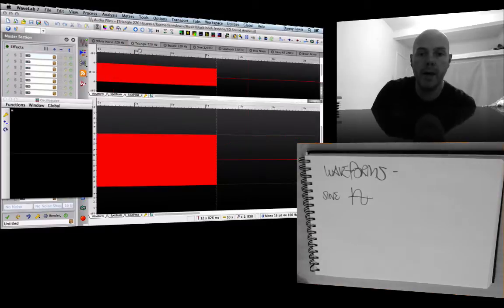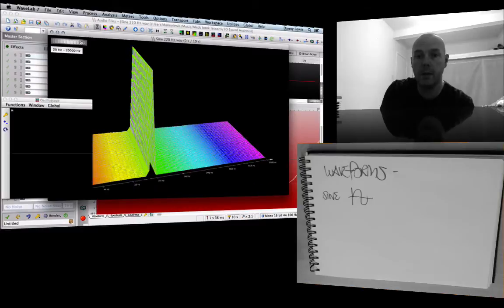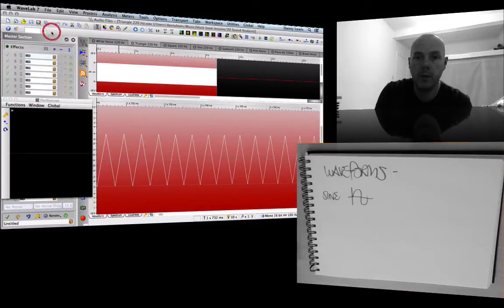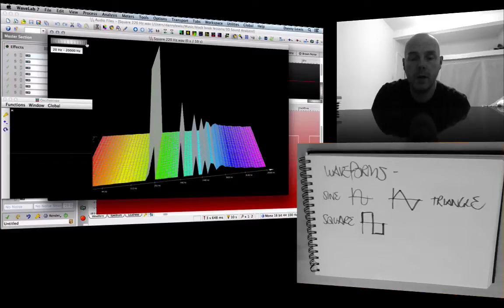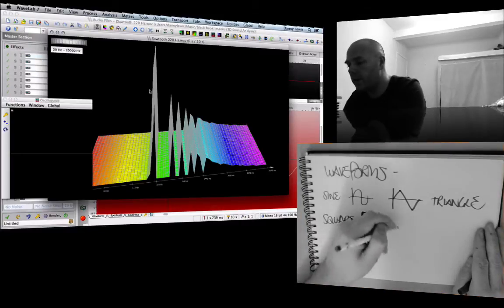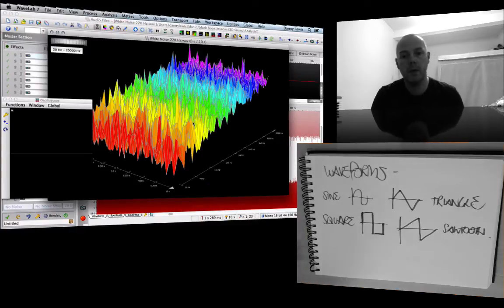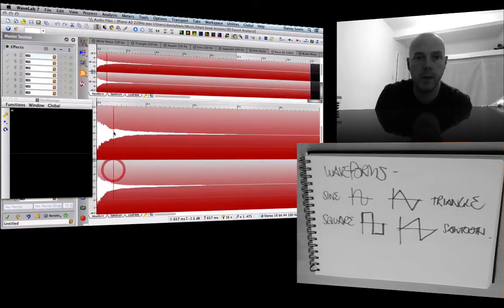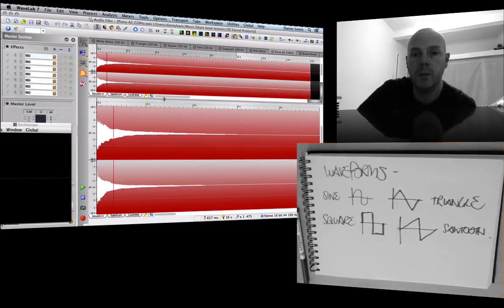Learn about Synthesiser waveforms types in 3D - Black Book Lesson Four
Looking at sound in 3D can help you understand the sonic content of the sound. Wavelab does a great job of this and i've used it a lot over the years. This video takes a look at the core waveforms you'll find on a synthesiser and compares them to a piano note at the same musical pitch.